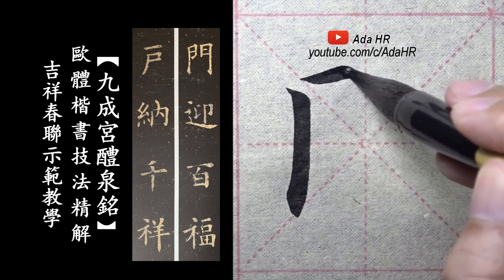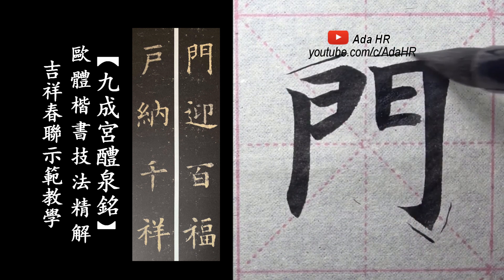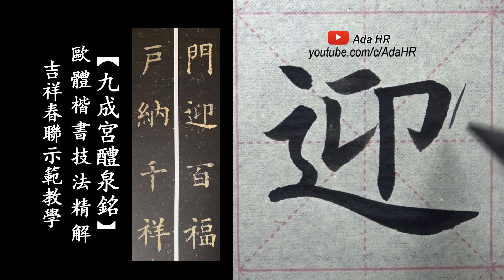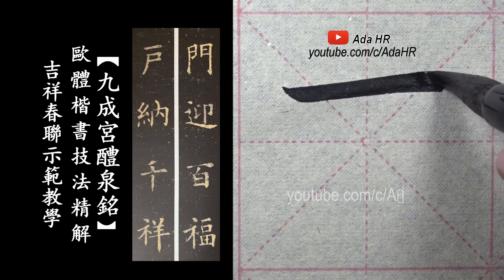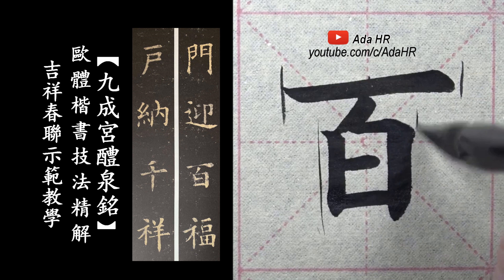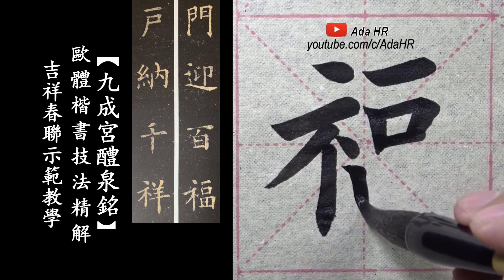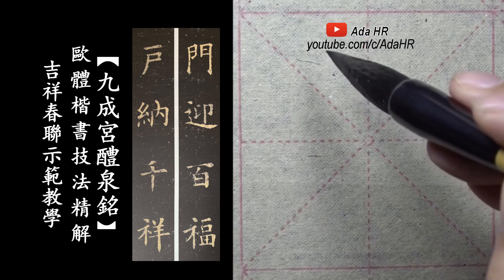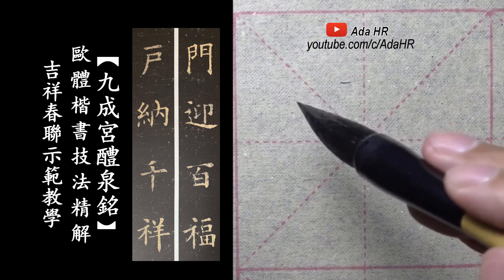書法教學︱如何寫書法 楷書春聯 #1▹【門迎百福 戶納千祥】歐體楷書教學《九成宮醴泉铭》示範｜ 新年習俗寫春聯｜ 書法 Calligraphy 【AdaHR】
【如何寫春聯】教你寫【楷書春聯】▹ 楷書教學【門迎百福 戶納千祥】
書法入門就這么簡單，全部書法教學視頻在這裡👉  @AdaHR

❖書法教學楷書︱教你如何寫好春聯在這裡👇㊙️

書法教學 │ 如何學書法？
✨如果你樂意學，我就樂意教！✨

⇣ 免費書法課程 ⇣

◇書法入門的最佳捷徑在這裡👇㊙️
🔔特別推薦 ► 書法入門必收藏 📌

✨書法教學視頻 │ 免費學習書法✨

● 【如何學行書】7個學行書訣竅,馬上掌握行書多變的技法,寫出行書變化之妙趣!